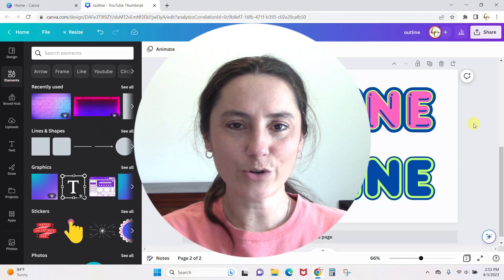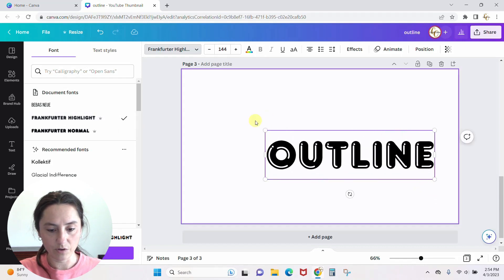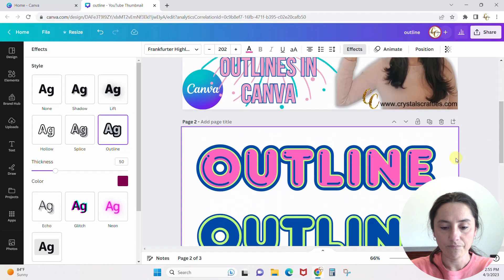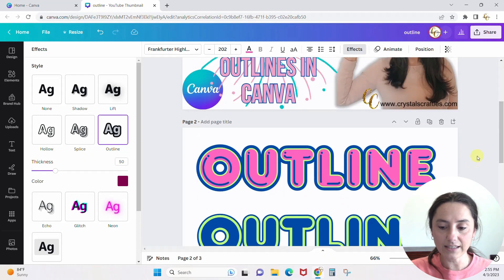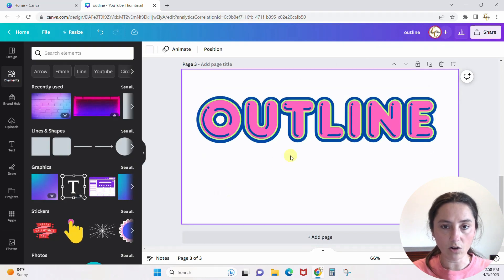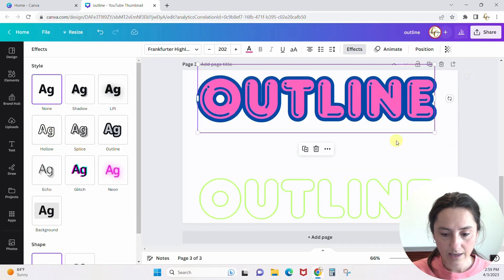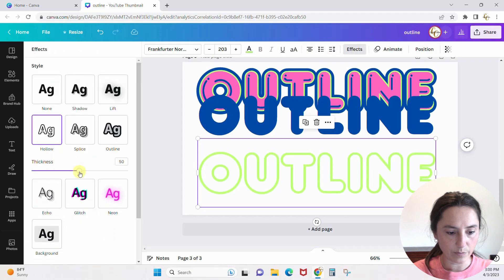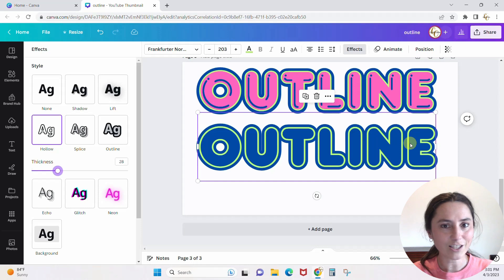Easily create an outline in Canva (2 different methods)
In this tutorial I'll show you 2 different methods to easily create an outline in Canva. We'll be using some of the different text effects Canva has to offer.  The font I'm using is a Canva Pro font.

Creating the outline is really simple.  We'll use the Outline effect and the Hollow effect to make 2 different designs.